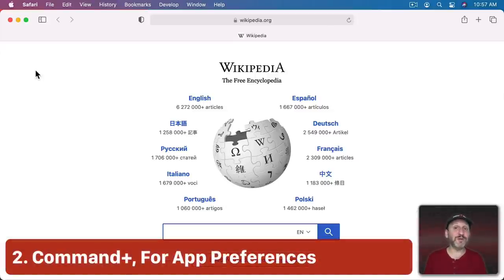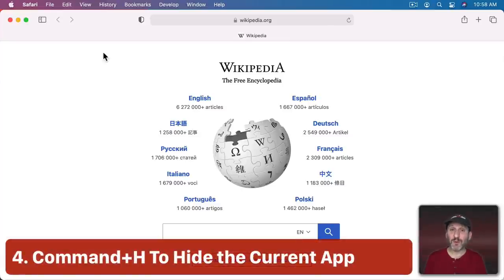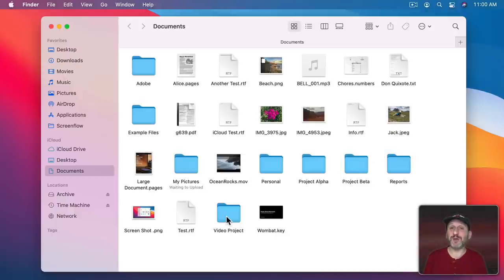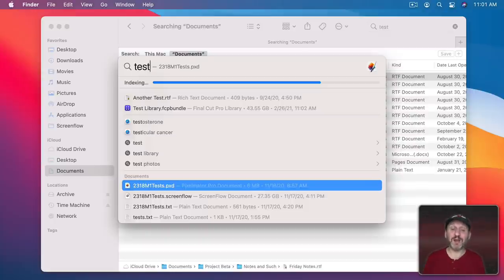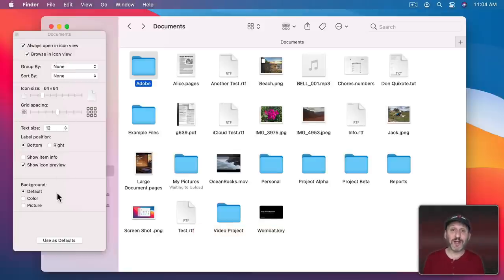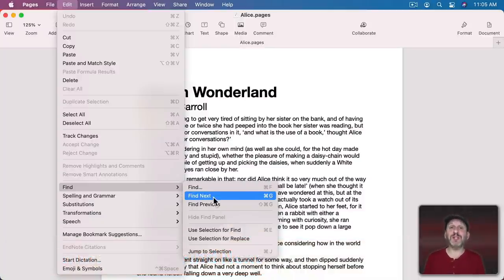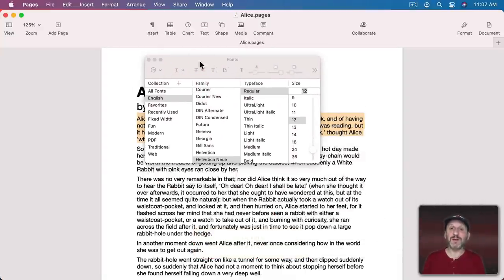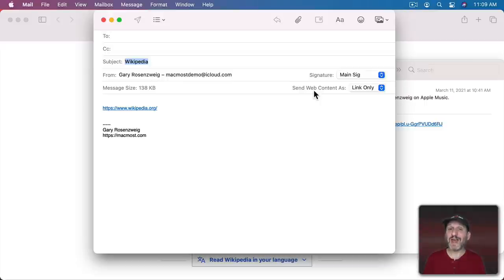13 Major Mac Keyboard Shortcuts You Probably Aren't Using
While most Mac users are familiar with some keyboard shortcuts, there are some simple two-key shortcuts that many do not use that are useful in apps like Safari, the Finder and text editors. Improve your productivity today by learning some new ones.